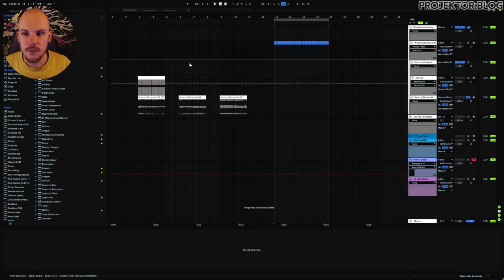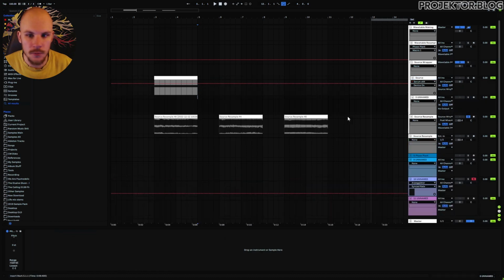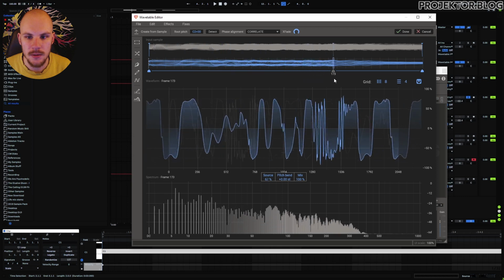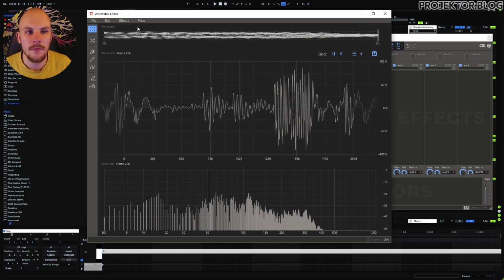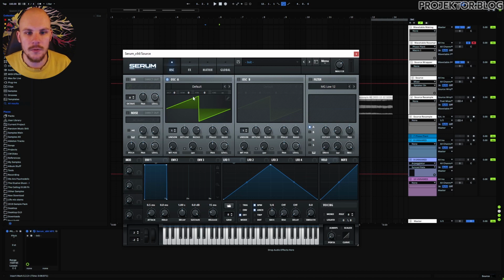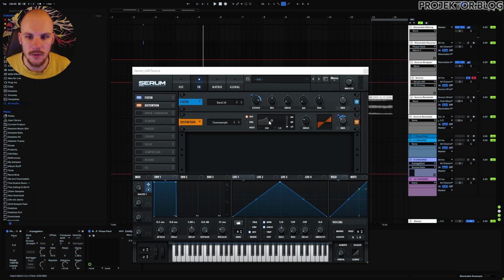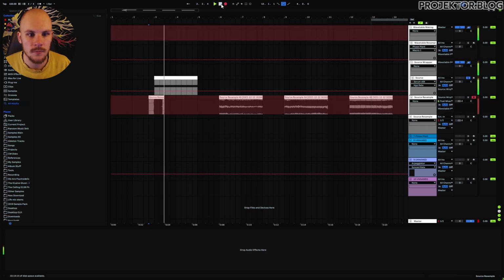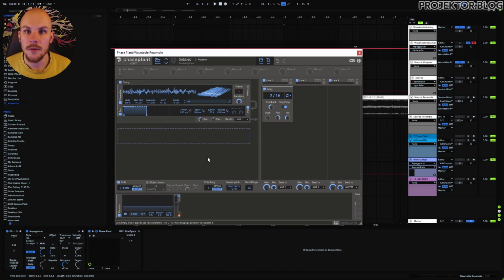Wavetables: How to Create Them and Use Them In Your Music!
Timestamps:
0:00 Intro
1:01 Project setup
1:39 Why Phase Plant?
2:22 Wavetable importing
10:15 Making a wavetable from scratch
19:24 Outro

Wavetables are a great way to save ideas and reuse them in future sounds! In this video I want to show you how to make them using phase plant. First i want to show you how to import samples into phase plant. There are some restrictions on the samples we use for this method, which I will also go through. After that I'll also show you how I make wavetables from scratch!